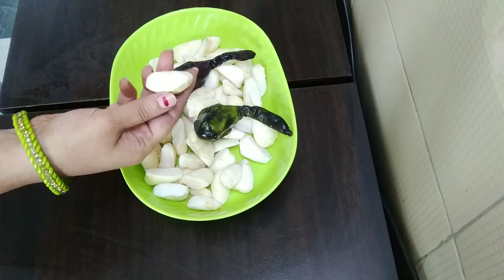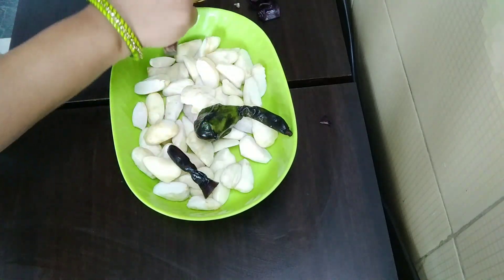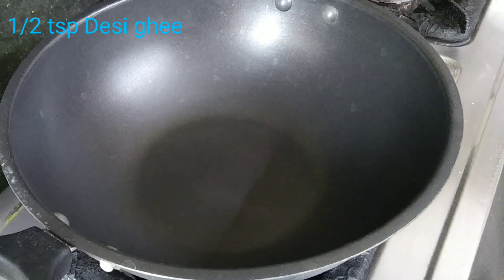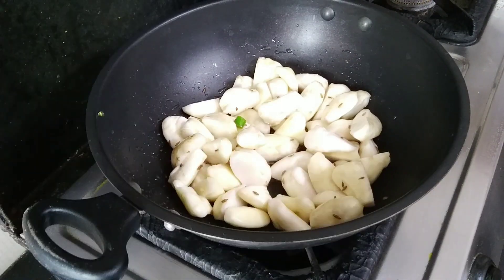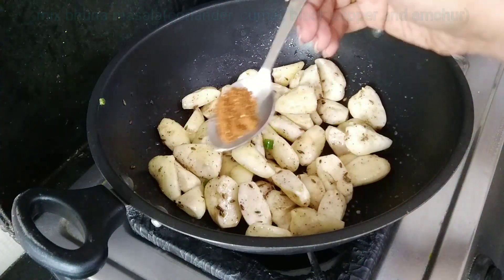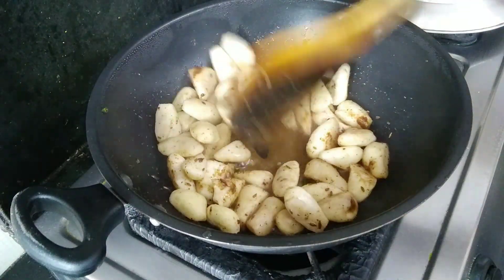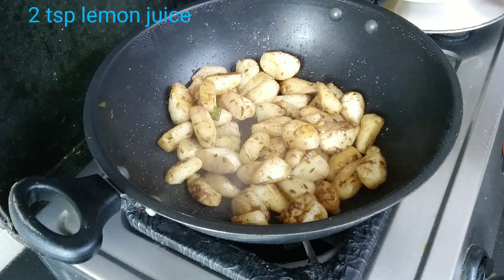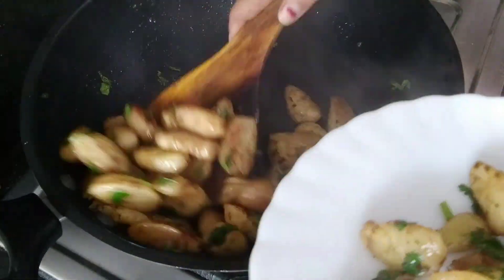Singhada fry | singhara recipes | vrat/ fast recipes | quick and easy snacks recipes | winter snacks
singhada fry
singhare ki recipes, uses of singhara, vrat recipes, fast recipes, winter snacks recipes, quick and easy snacks recipes, indian snacks recipes, how to cook singhara